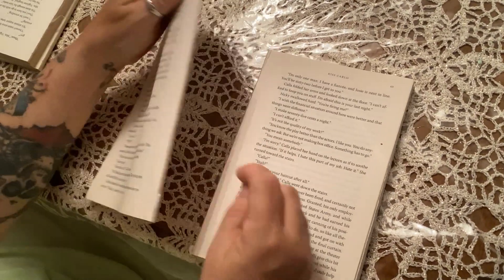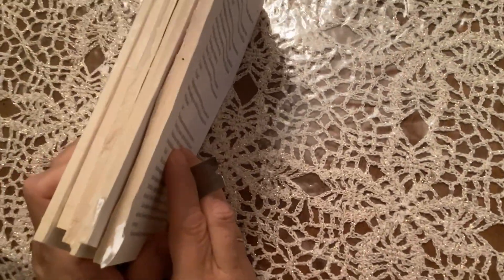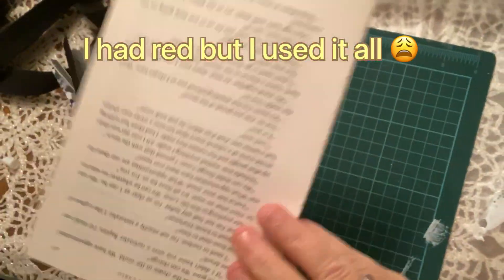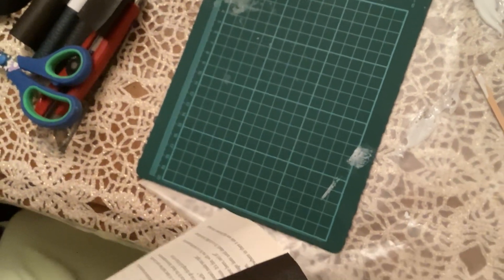Easiest DIY Miniature Books Ever!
Diy miniature books